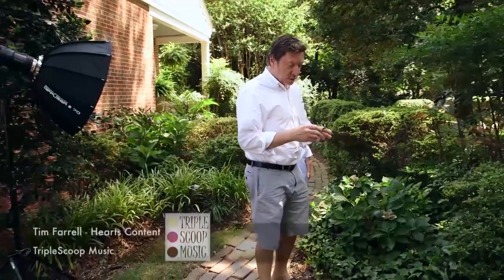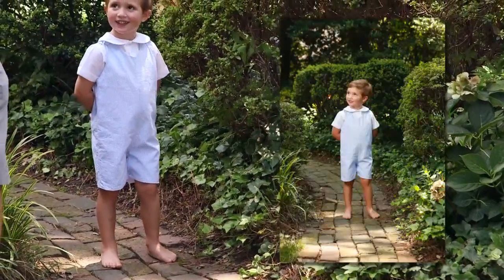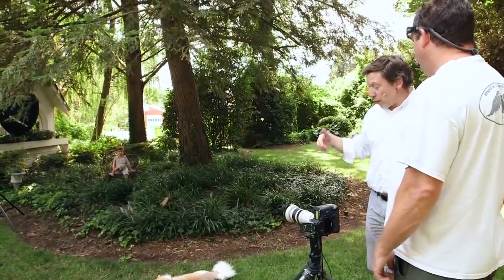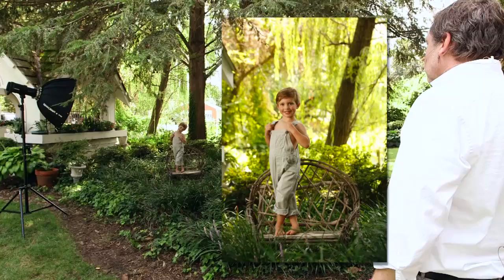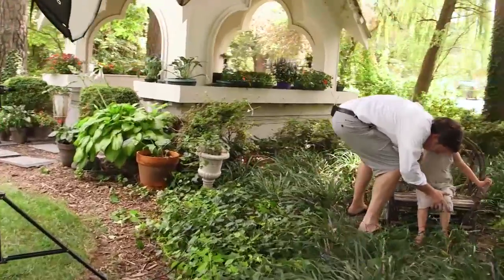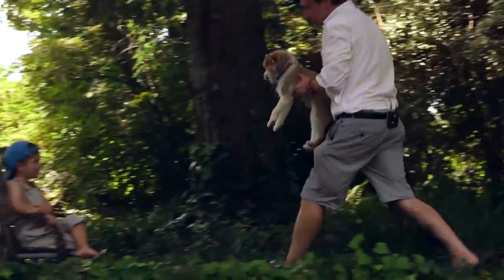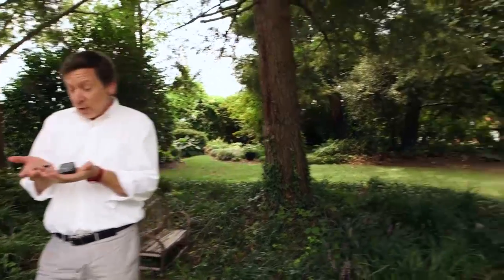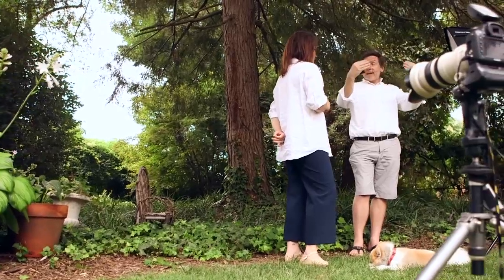Free PhotoVision Video: Children's Portrait Garden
Jamie Hayes photographs a young boy in his gorgeous outdoor studio garden. He shows a trick for easily posing children's hands in a way that looks natural. Jamie demonstrates why using a remote control camera trigger is very beneficial when photographing young children. He explains the consequence and reward system he uses with kids to give them incentive to behave and enjoy themselves. Jamie then breaks down his location gear setup.